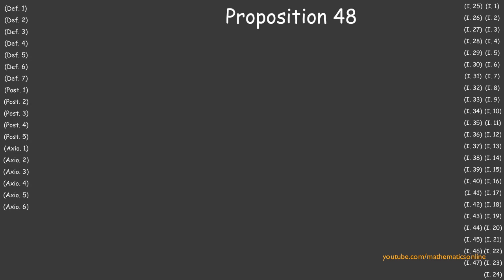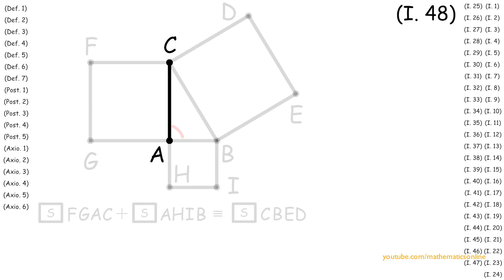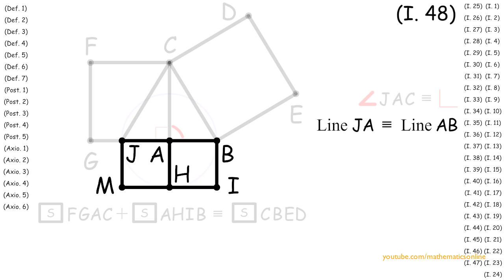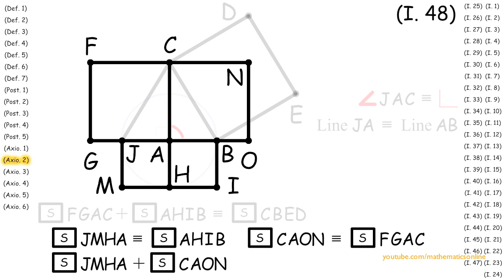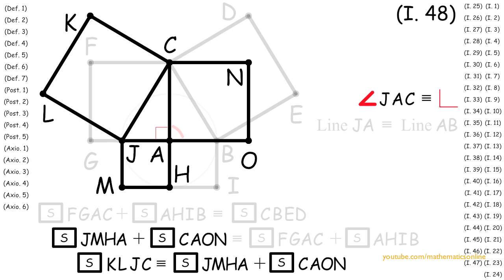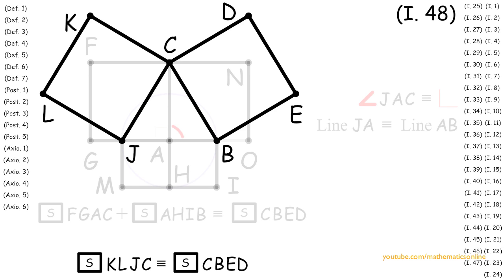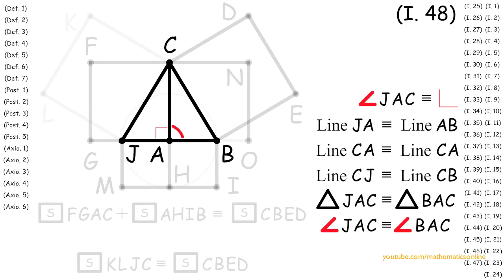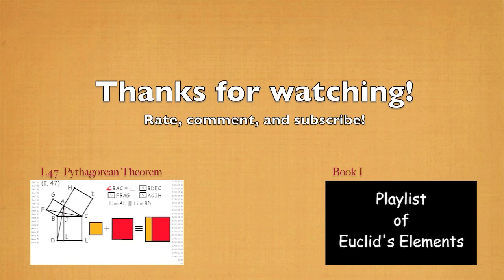(I.48) Converse of the Pythagorean Theorem, Euclid's Proof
Learn this proposition with interactive step-by-step here:
coming soon

In Proposition 48, of Book 1 of Euclid's Elements, we prove that given any triangle, if the sum of the two smaller squares are congruent to the larger square then the angle opposite the larger square must be a right angle.